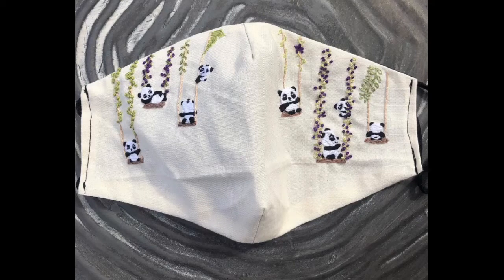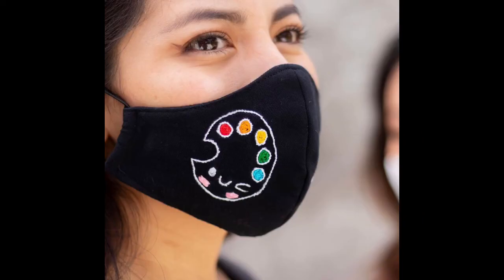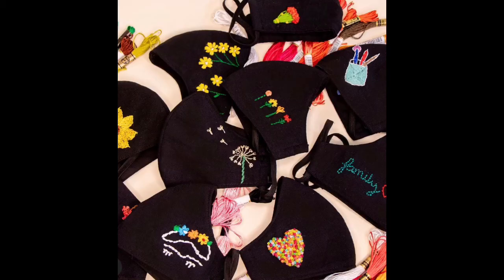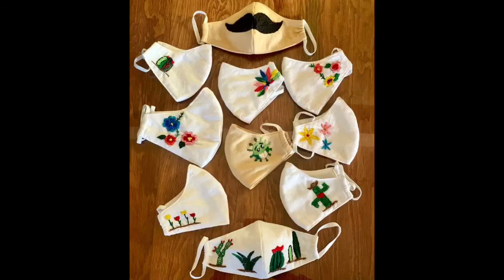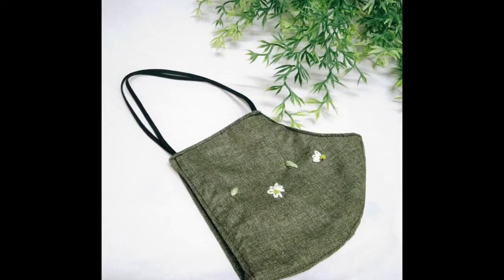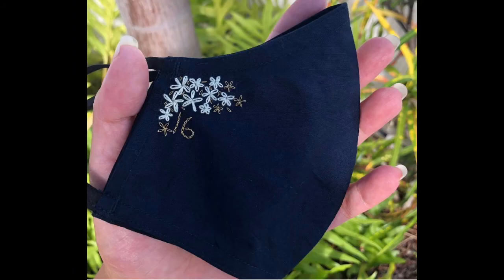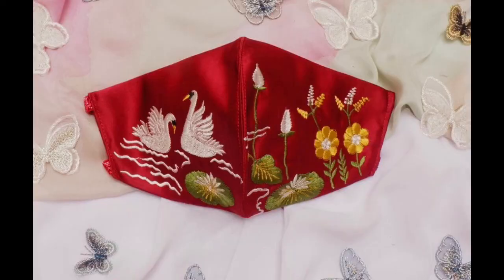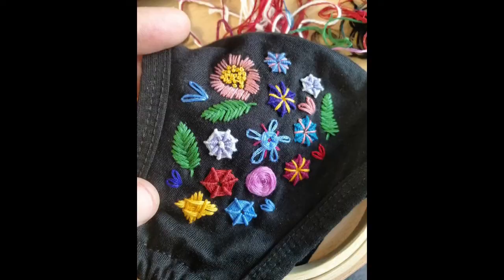Top 100 easy and comfortable mask embroidery designs for virus protection